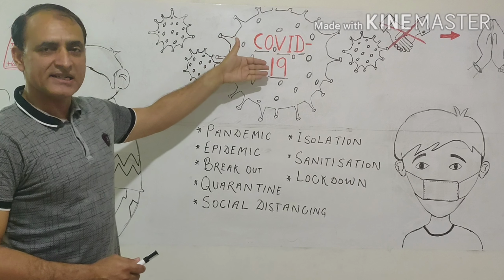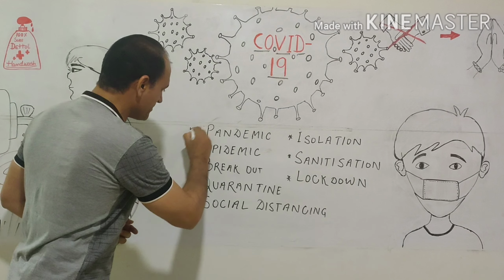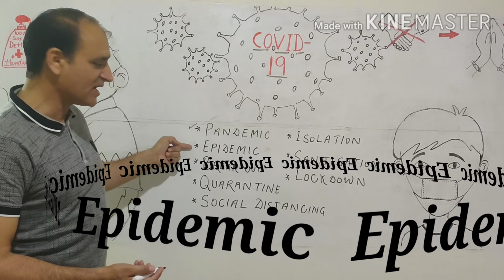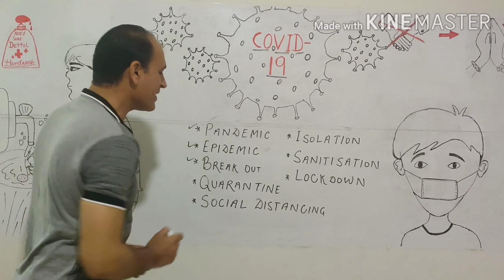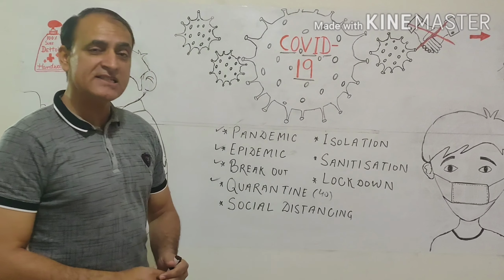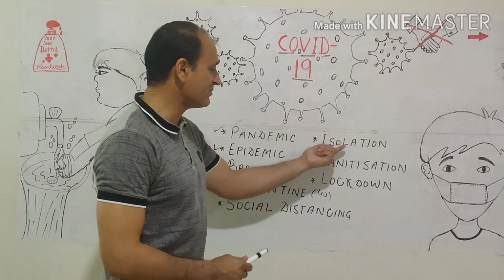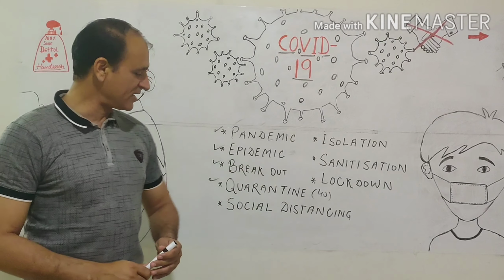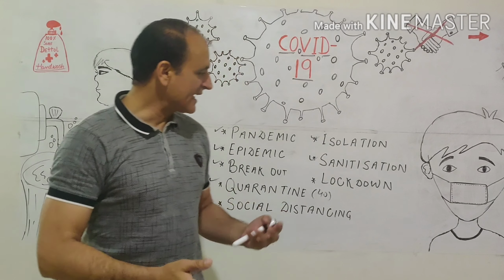Covid-19 Quarantine Lockdown